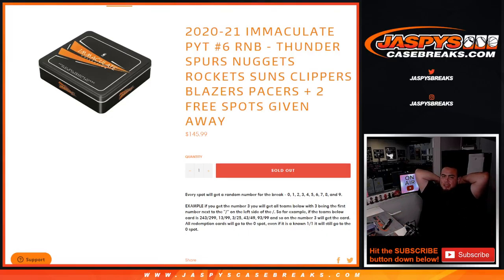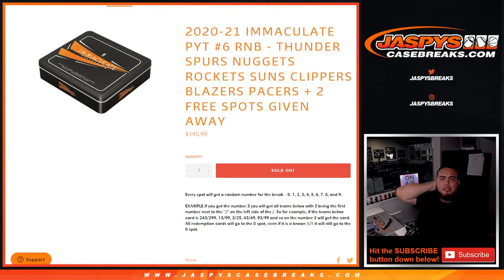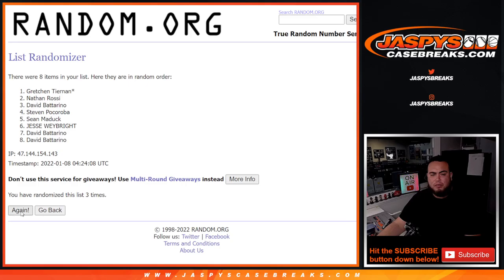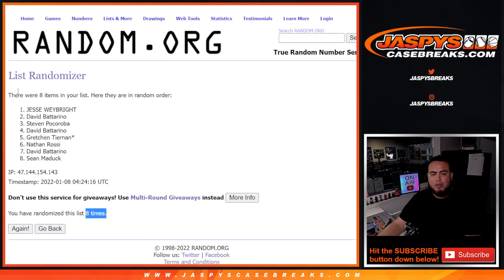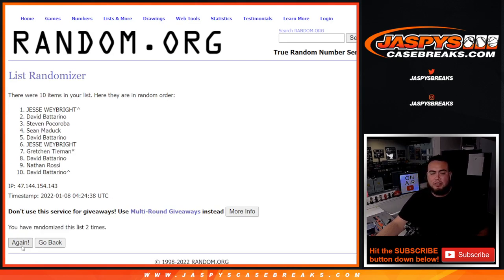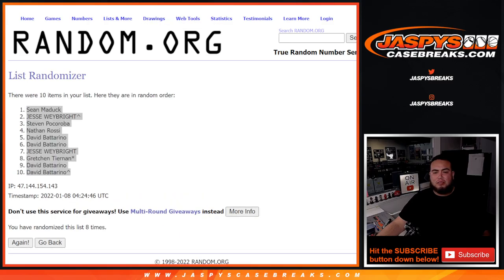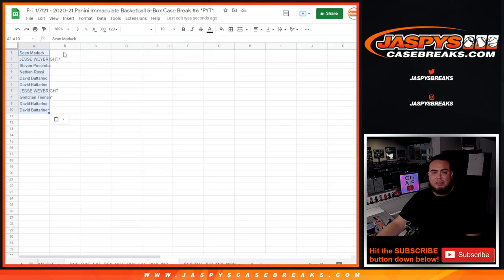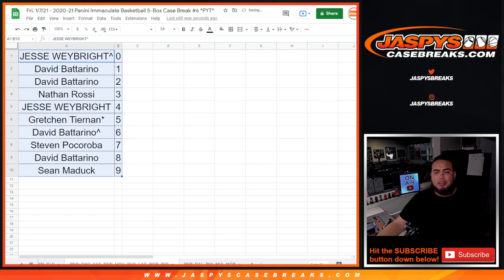Fri. 1/7/21 - 2020-21 IMMAC PYT #6 RNB - THUNDER SPURS NUGGETS ROCKETS SUNS CLIPPERS BLAZERS PACERS